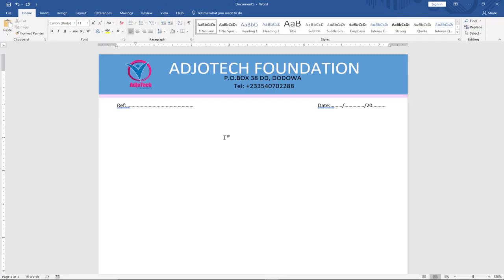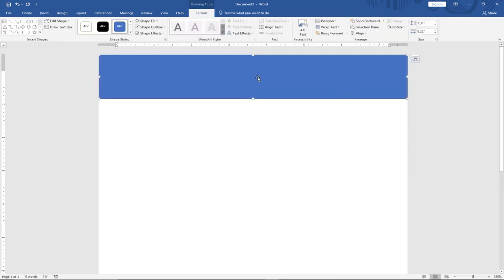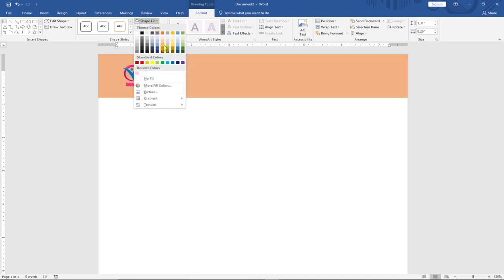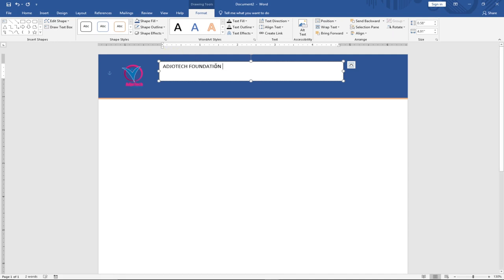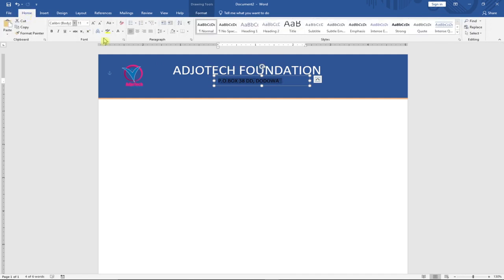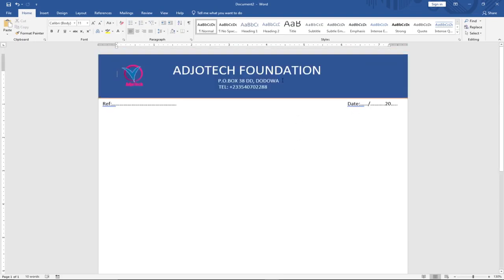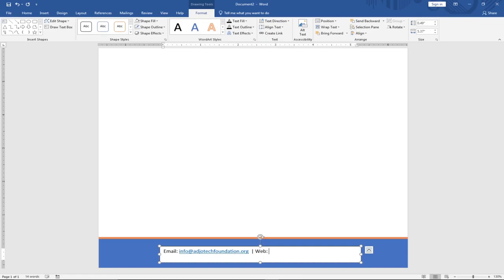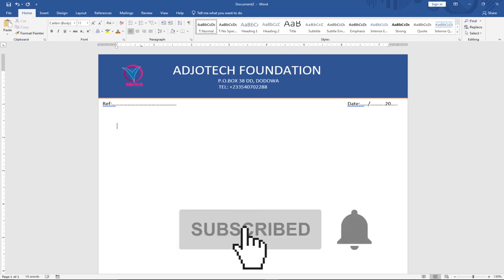How to make letterhead design in Microsoft word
Microsoft Word is a popular word processing software developed by Microsoft Corporation. It is widely used for creating, editing, and formatting textual documents such as letters, resumes, and reports. Its user-friendly interface and powerful features have made it an essential tool for professionals, students, and home users alike. Microsoft Word is part of the Microsoft Office suite of applications and is available for both Windows and Macintosh operating systems. It supports a wide range of file formats, including DOCX, RTF, TXT, and PDF, making it a versatile program for various document needs.